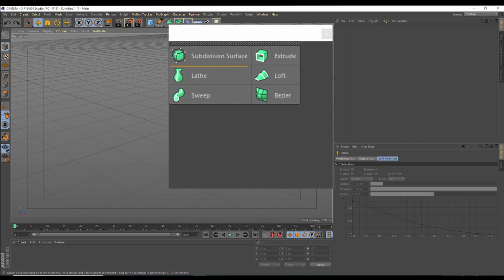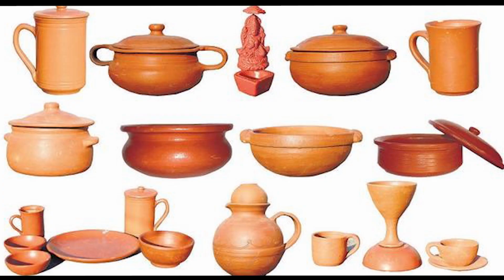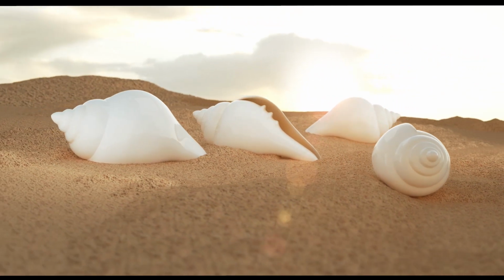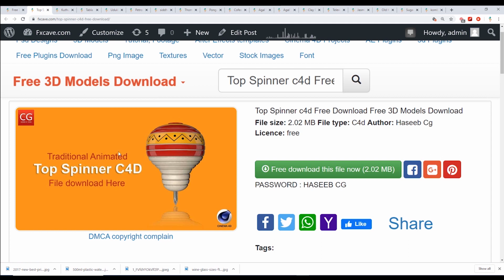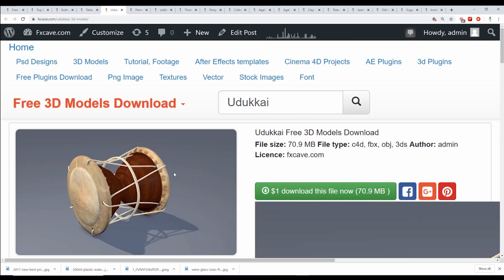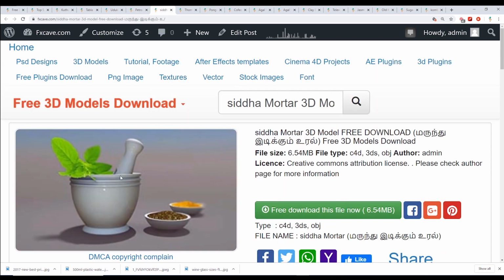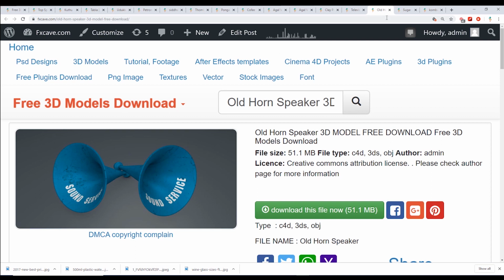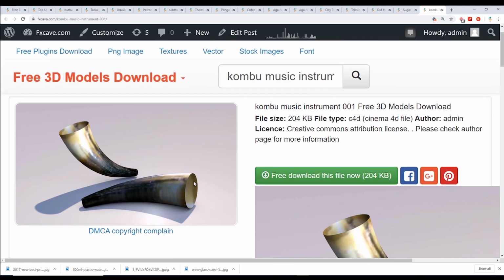cinema 4d lathe tutorial in english (Free project)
If you are liked this video press "Like", share to your friends,  please write your opinion in the comment box.